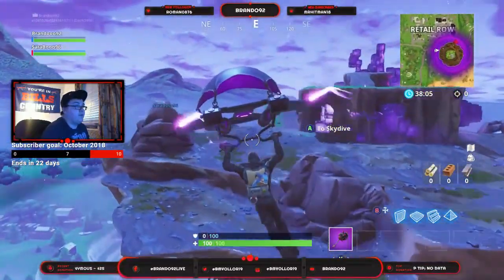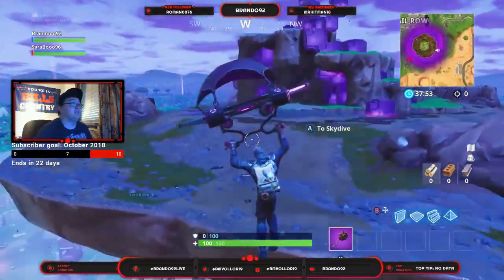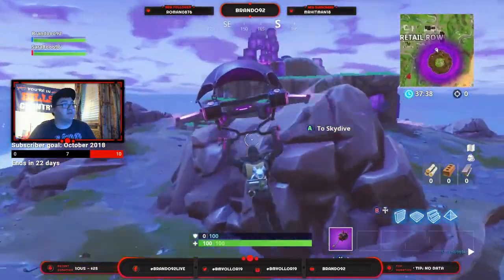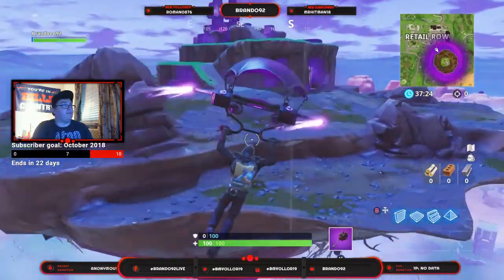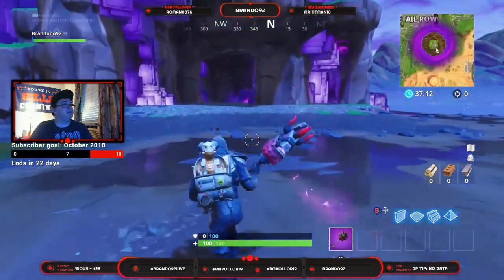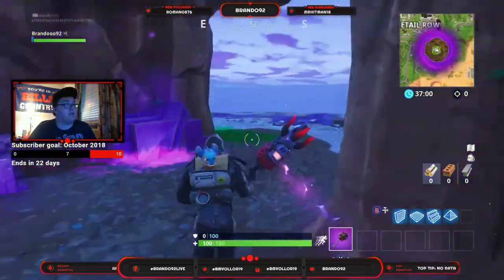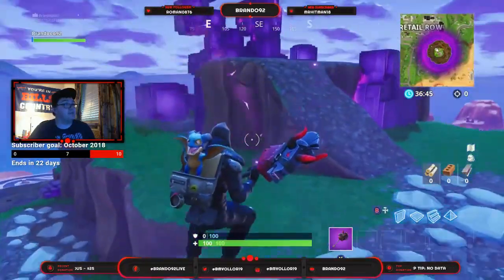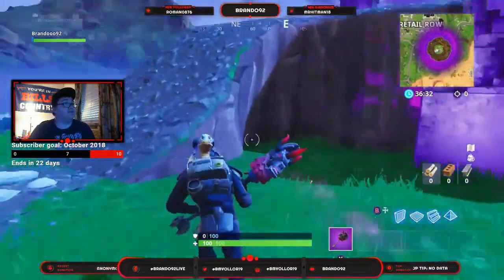Fortnite Floating Island Empty with NO HOUSE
Hey Everyone thanks for stopping by and watching my content! I greatly appreciate it! If you could please smash the "Thumbs Up" for this video I would greatly appreciate it! I am also a Affiliate on Twitch if you would like to come by and watch a live stream follow the Twitch link below I would greatly appreciate all the support!

Thanks,
Brando